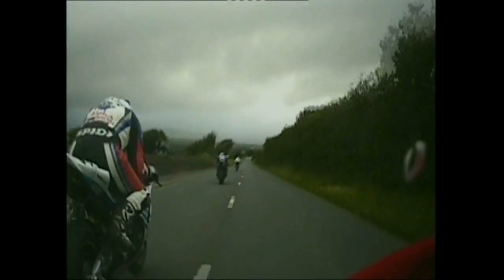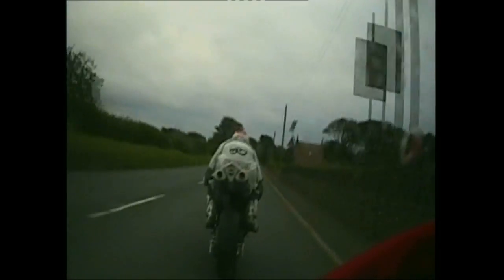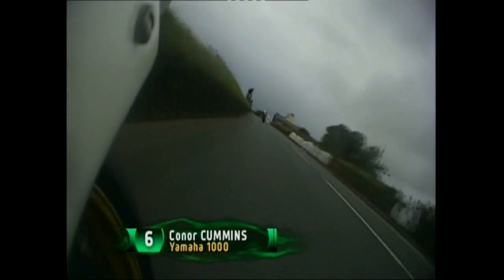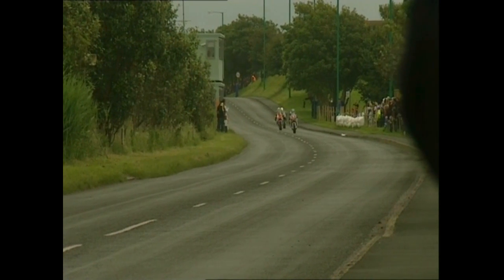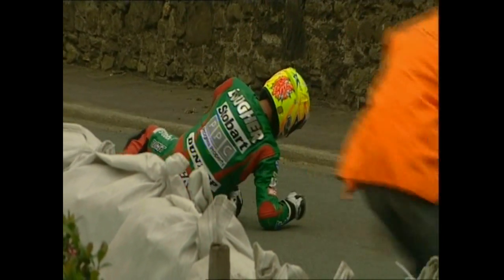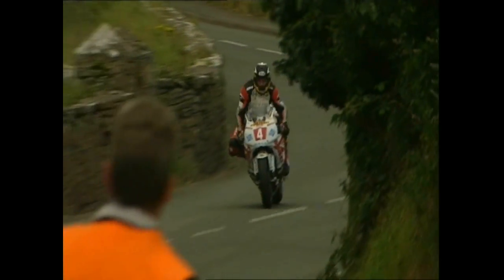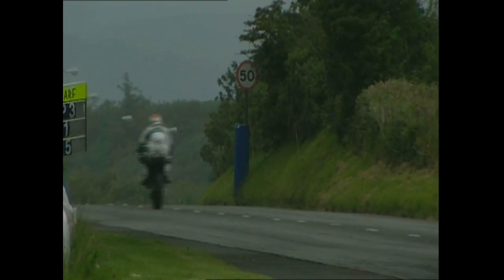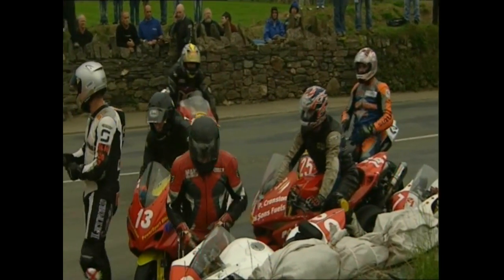Crash d'Erwan à la southern 100 2007